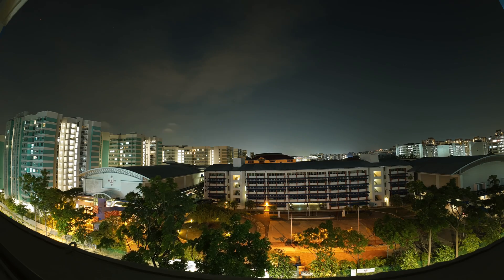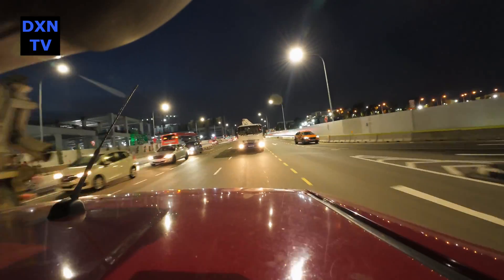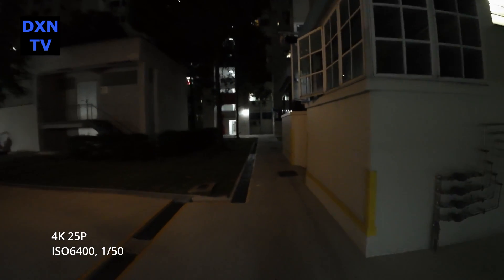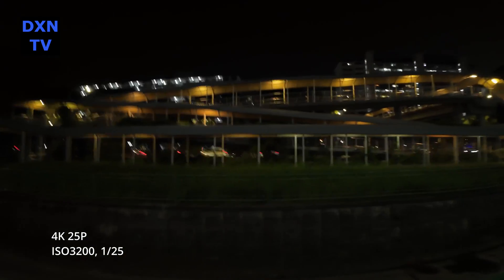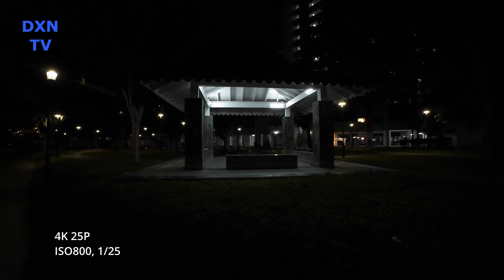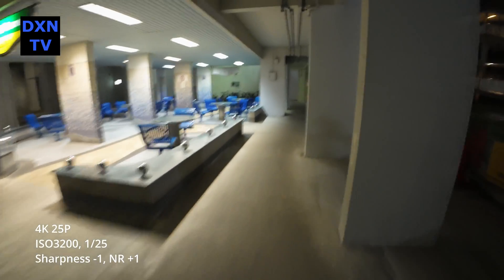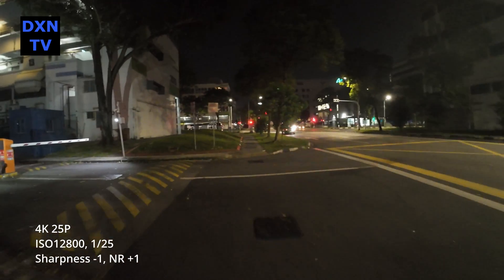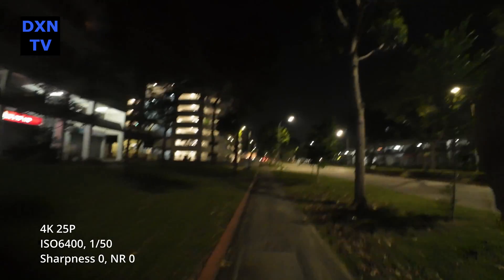DJI Osmo Action 4 - ISO by ISO Low light noise level test and review after our dead pixel encounter.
Very disappointed with the service and support we are getting from our DJI reseller as well as from DJI support itself. Discovered hot pixel problems during long exposure time lapse shots within 3 days of our purchase. As per typical consumer protection, we should have a 1 to 1 store exchange policy, but was denied from it. We took up the online store protection and initiated a return and refund instead since option for replacement was non-existent! We are treated like a warrant claim as if we've been using this camera for months. Its only 3 days within purchase and we are refused a full exchange in hope for a unit with no or lower hot pixel count! This last series of test are done just before we packed the camera up while waiting for instructions for return. We hope it will be useful for users and owners to understand their camera better in terms of managing ISO to noise, and shutter to jitter characteristics. Maybe only a handful will find this useful as most will just use the auto settings.